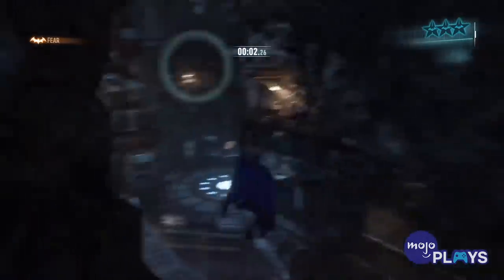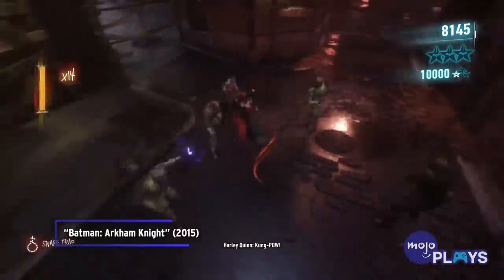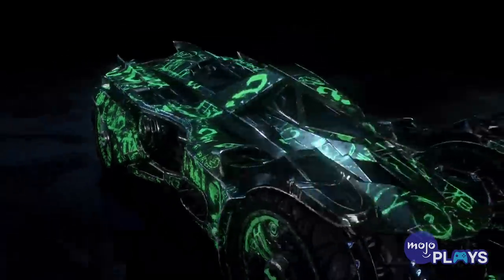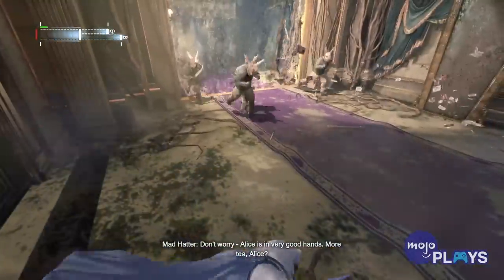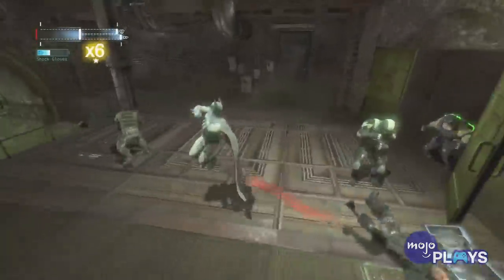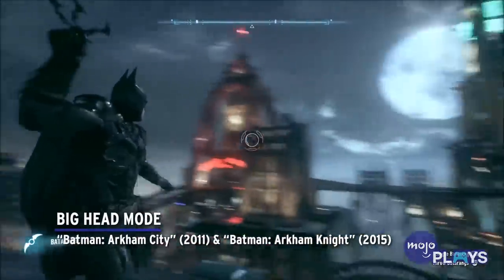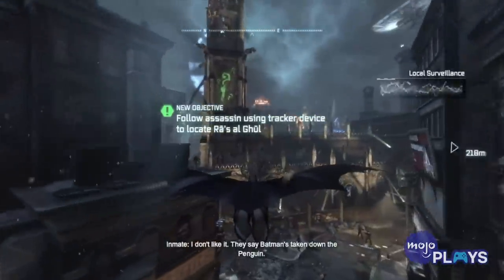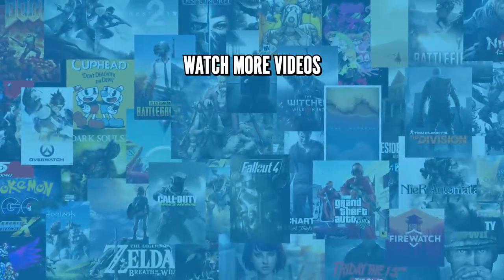The 10 WEIRDEST Unlockables In Batman Arkham Games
Although there aren't a ton of unlockables in the "Batman: Arkham" games, some of them are pretty weird. For this list, we'll be looking at the strangest unlockable skins and features from Rocksteady's celebrated series. Our list includes the Dark Knight of the Round Table skin from “Batman: Arkham Origins” (2013), Big Head Mode from “Batman: Arkham City” (2011) & “Batman: Arkham Knight” (2015), Red Robin from “Batman: Arkham City” (2011), and more! Which of these was the strangest to you? Was there one we forgot about? Let us know down in the comments!